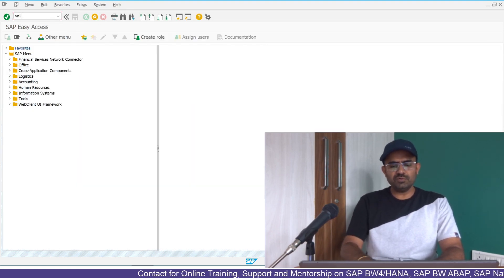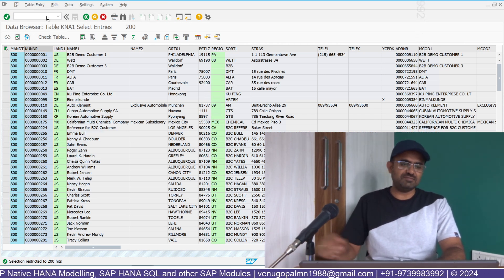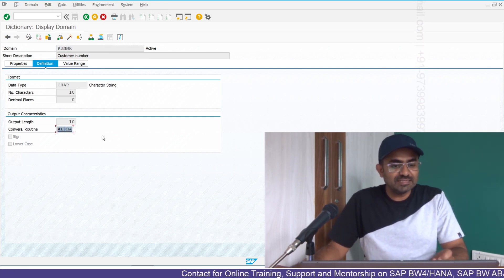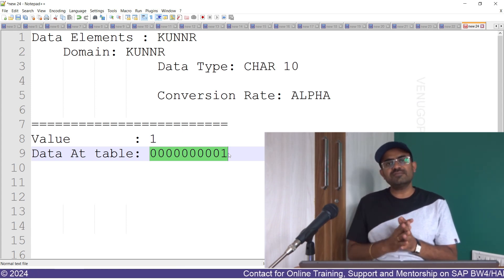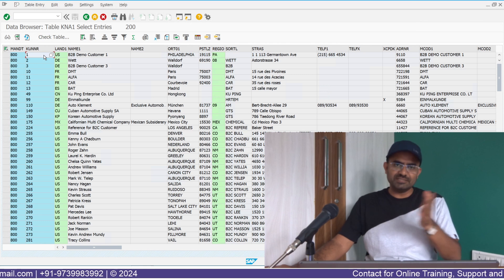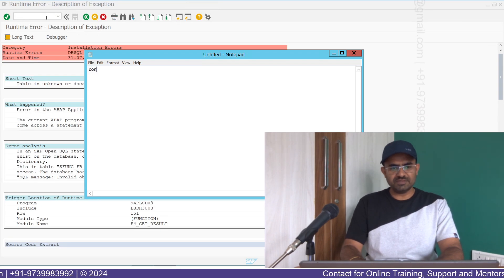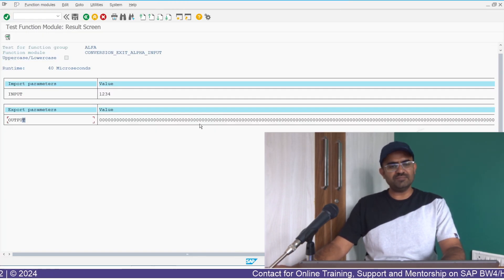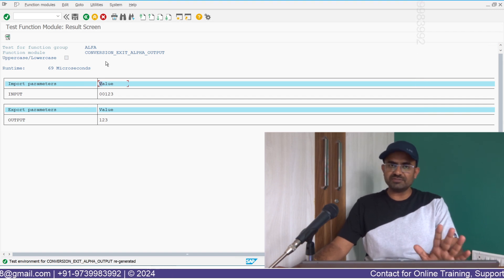Conversion Routine in SAP | Complete Details by VENUGOPAL M N | SAP Basics | iLearn SAP with VENU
Watch this video to know complete details about the conversion routines in SAP.